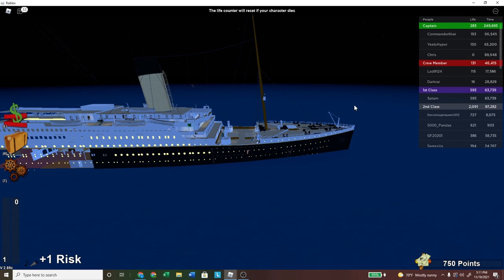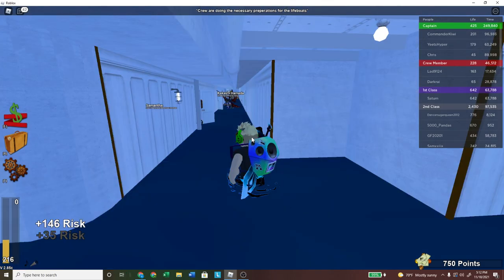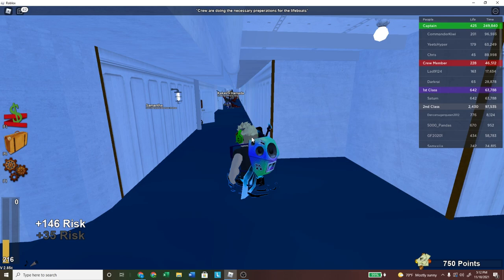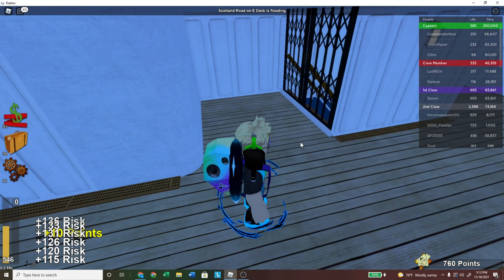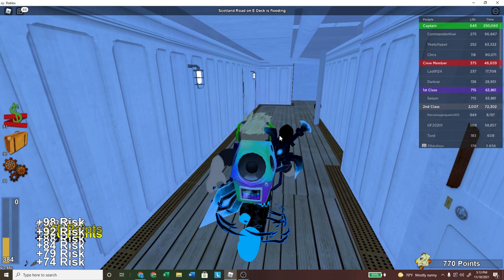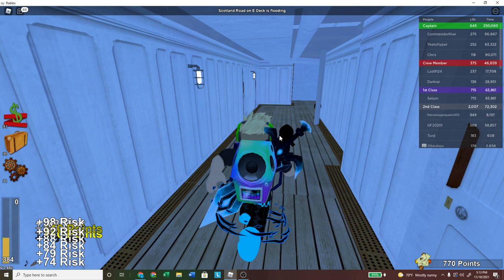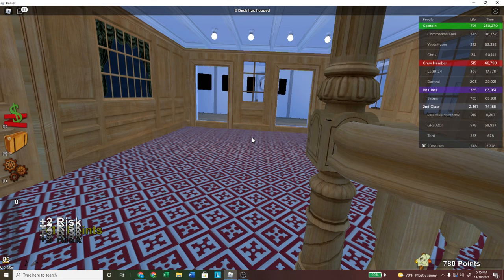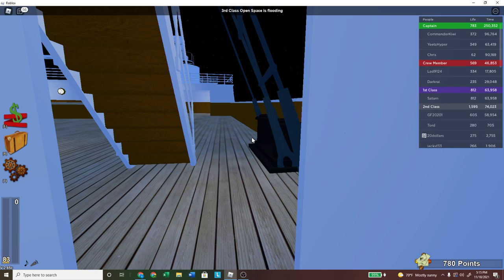I got fudged by the titanic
fgh